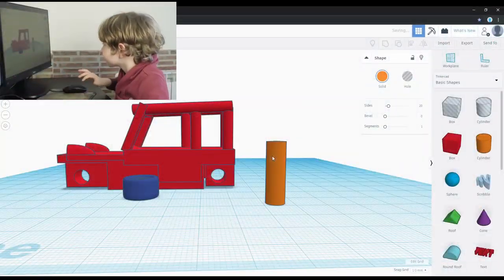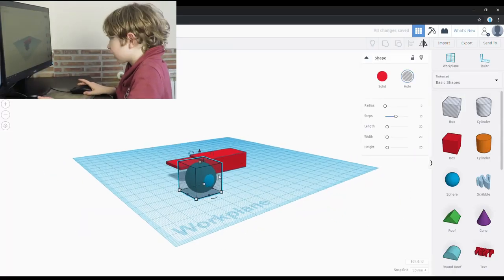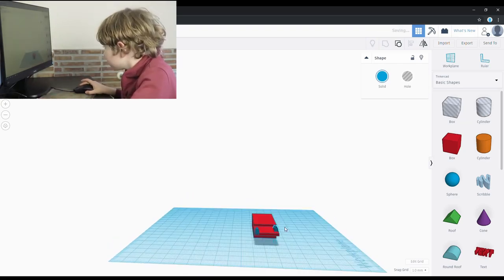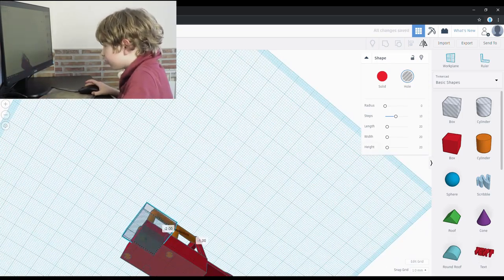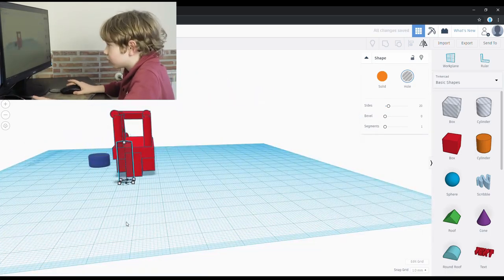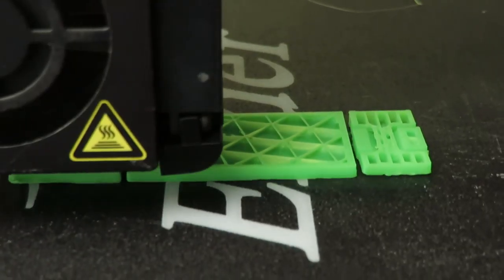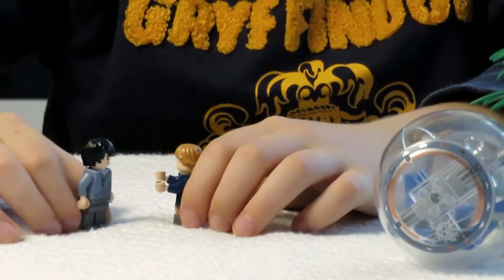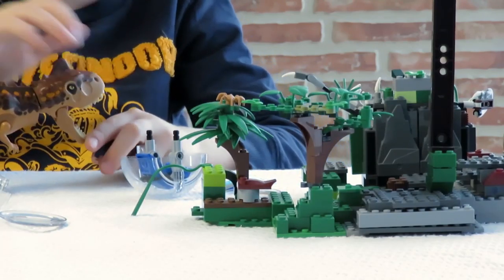Watch me design a Jurassic Park Jeep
Luca designs his own Jurassic Park Jeep and gets Grey to fix it before the dinosaur gets them. He uses Tinkercad to make the 3D design and prints it all with a Comgrow Creality Ender 3X printer.

Ender3 printer

Luca